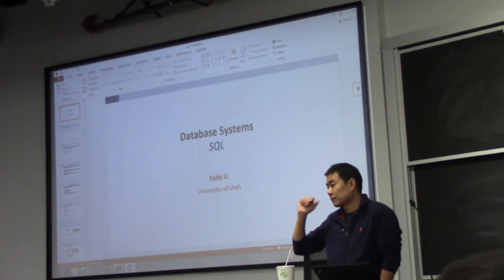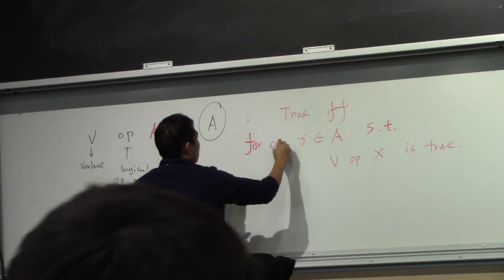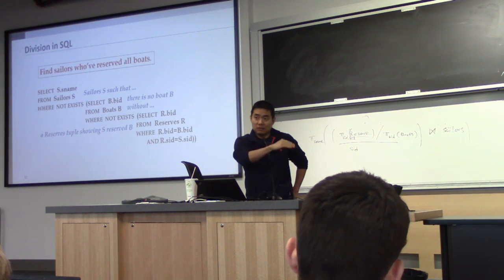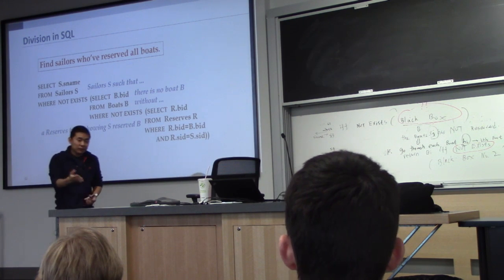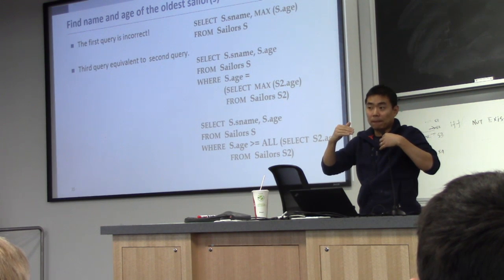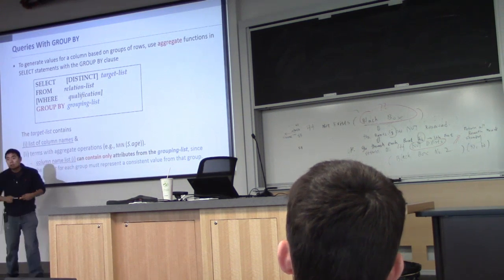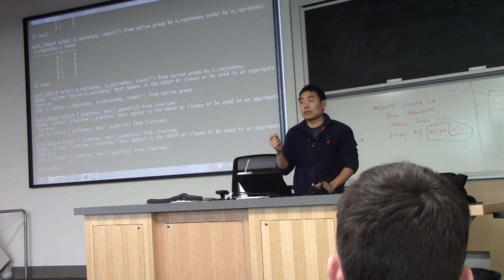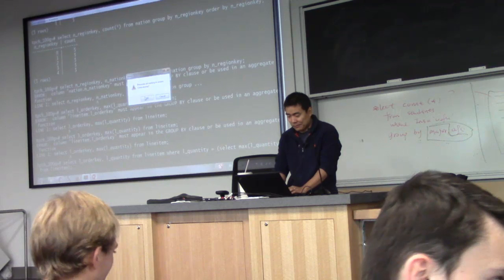Database Systems - Lecture 10 (Spring 2017)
SQL Queries Cont.